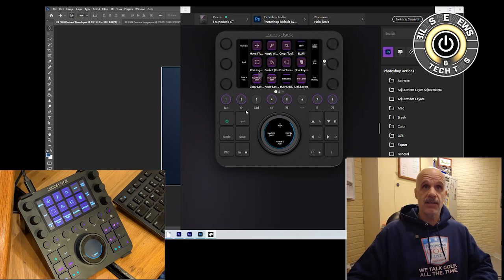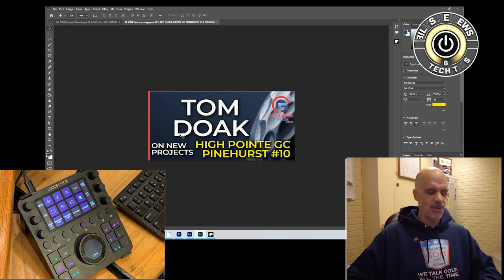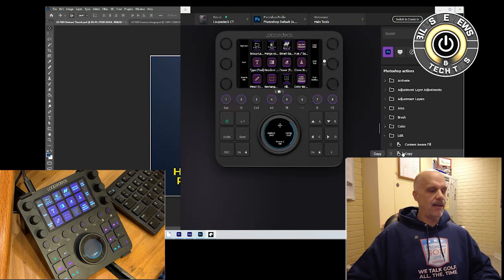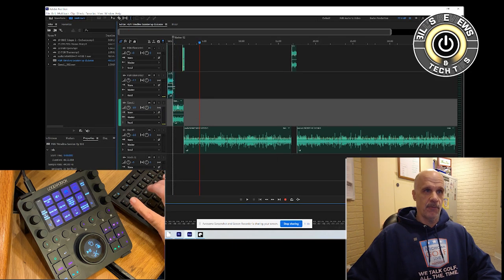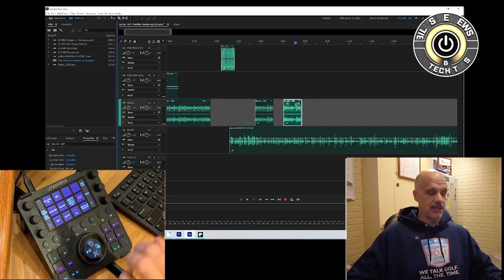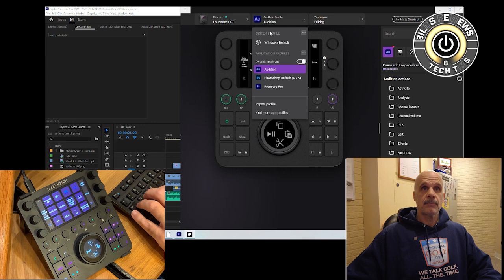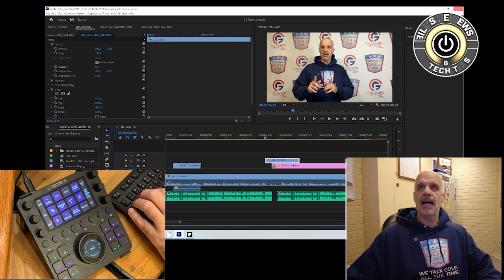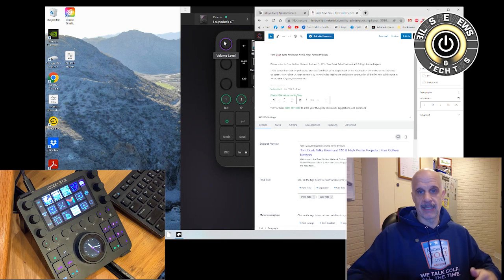Loupedeck CT - The Ultimate Edit Enhancement - Bill's Reviews & Tech Tips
We're exploring the amazing Loupedeck CT - The Ultimate Edit Enhancement
Optimize your workflow across any creative environment with the precision and flexibility you need from one fully customizable interface.

Join BRATT Host Bill Hobson for a thorough walk through of the features of the Loupedeck CT as he takes it on a test drive across multiple software platforms to show the versatility.